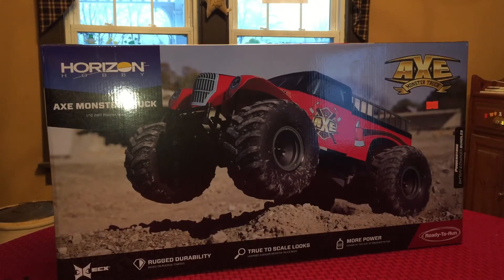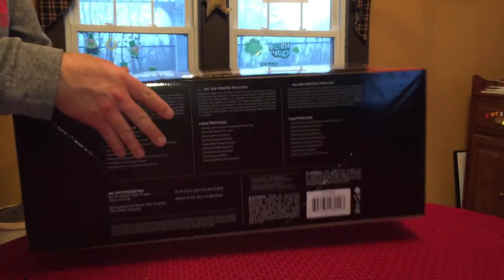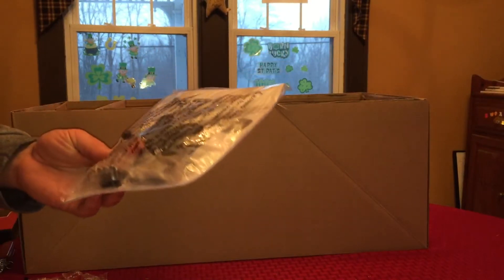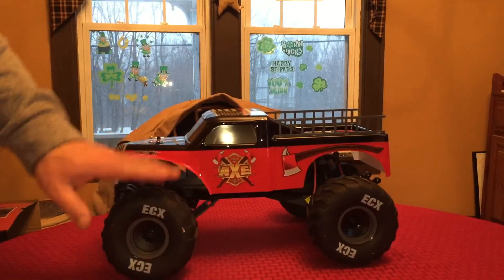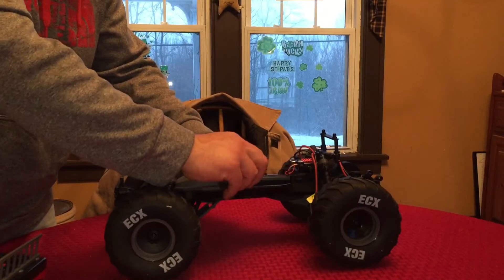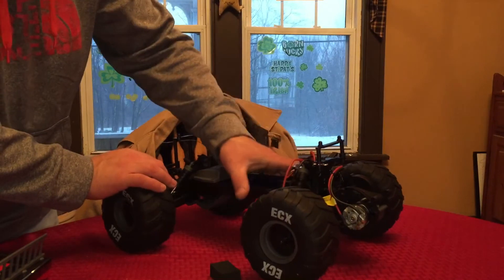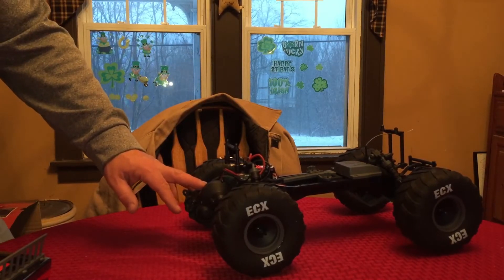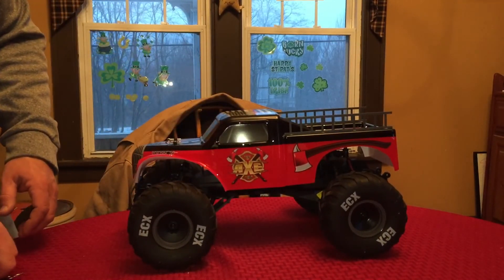ECX Axe unboxing!!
Picked up this awesome looking 2wd monster truck from ECX today!